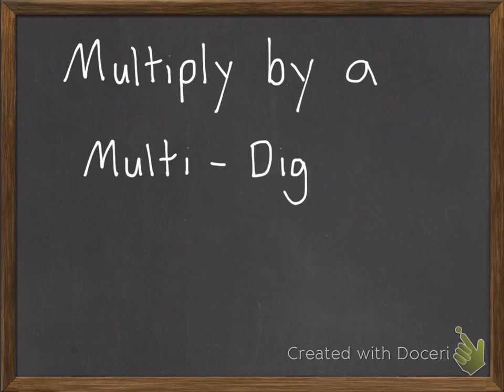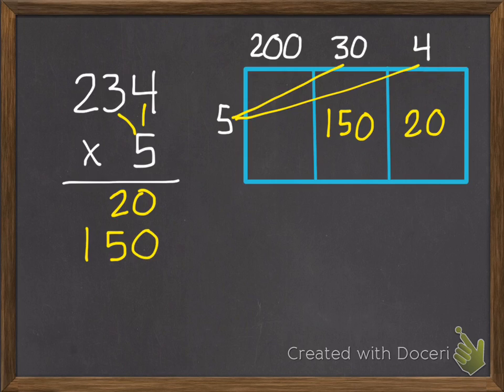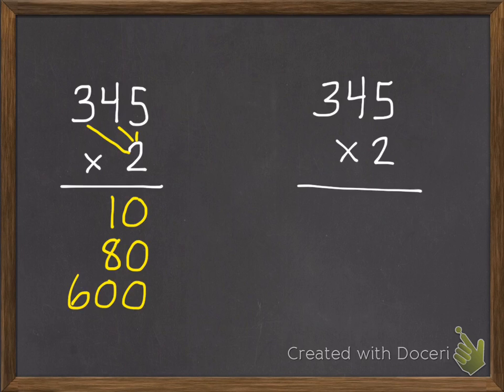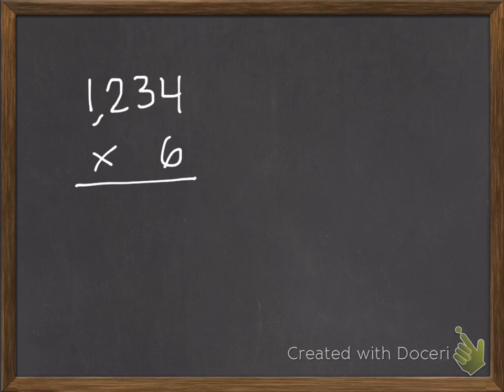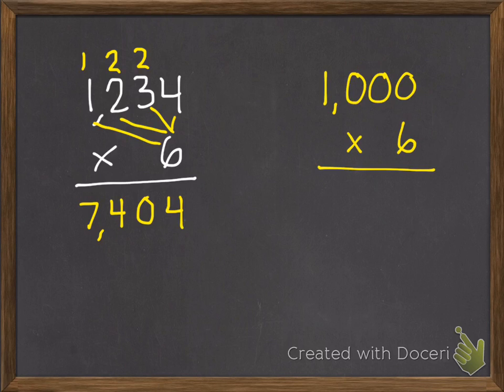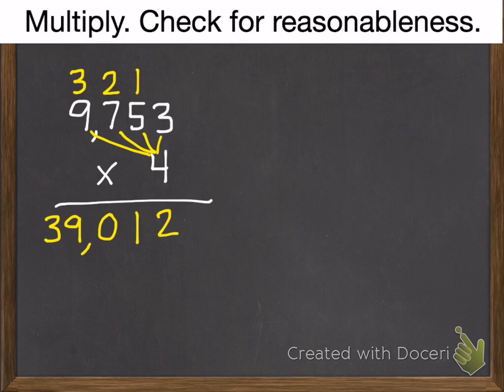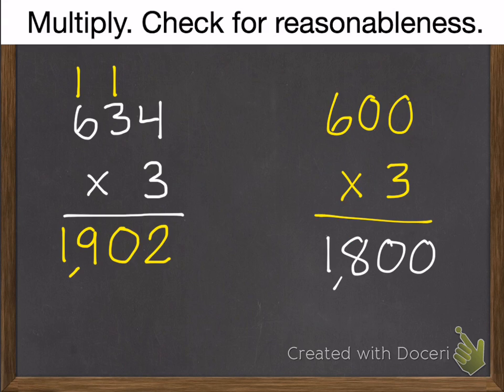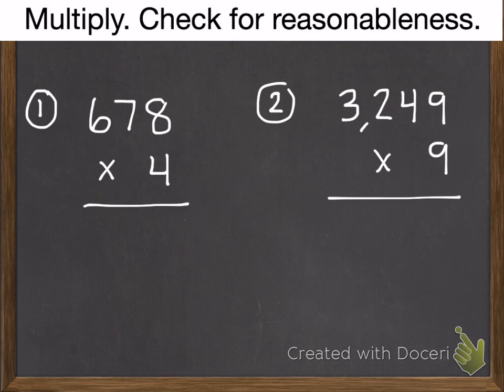Multiply by a Multi-Digit Number 4-9